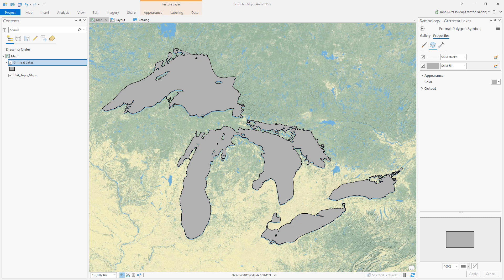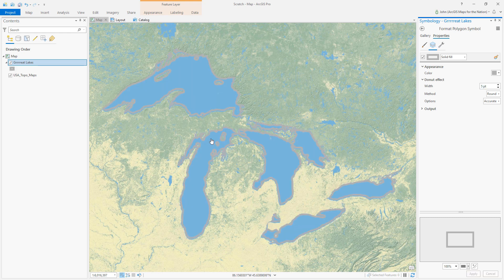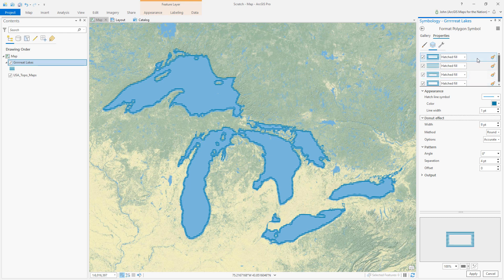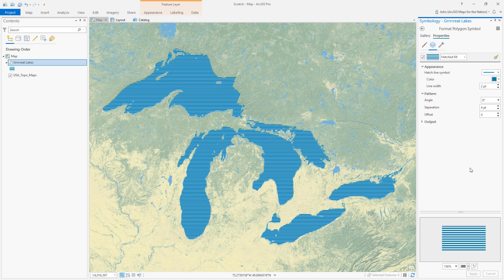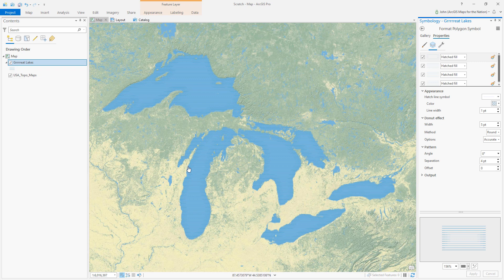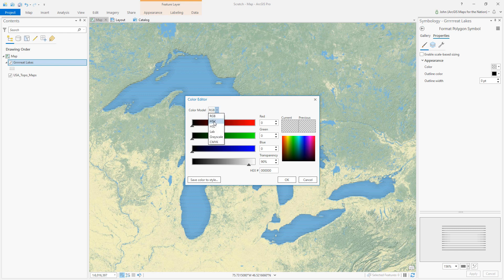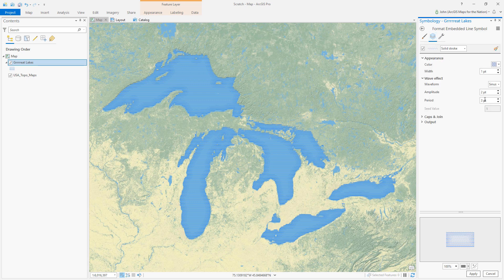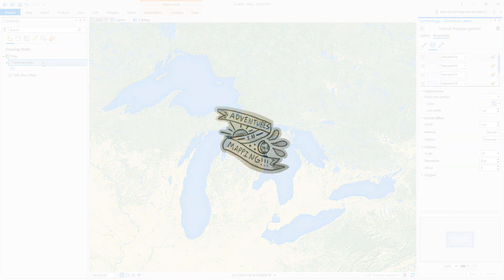How To Create a Coastal Rake Effect and Stuff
You know those pirate maps that have the cool coastal effect with horizontal lines emanating from the coast and getting thinner, like a neat vintage line-y dropshadow sort of thing? Totally doable. Here are a couple ways to get that tapered coastal rake in your maps using ArcGIS Pro and some gumption.